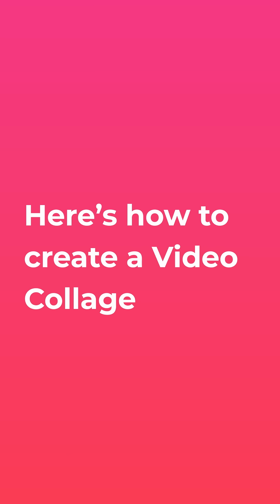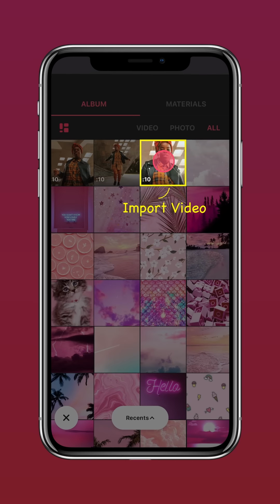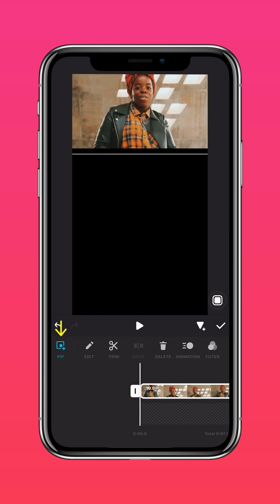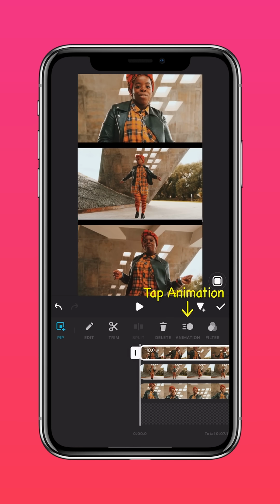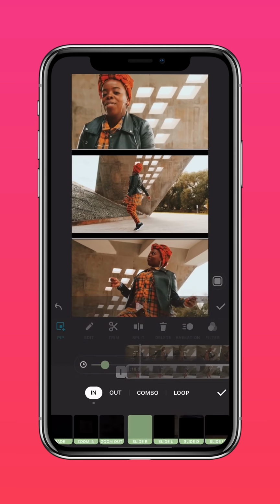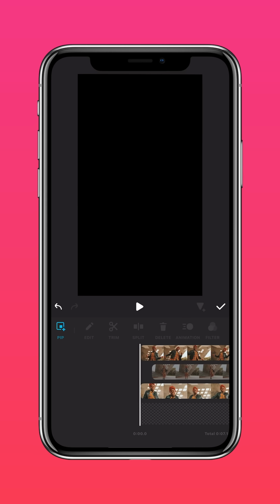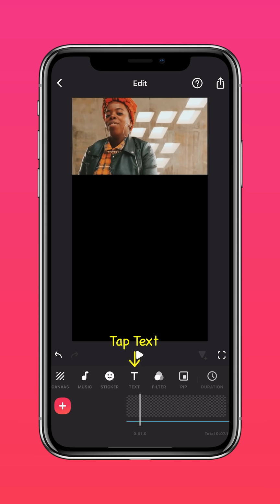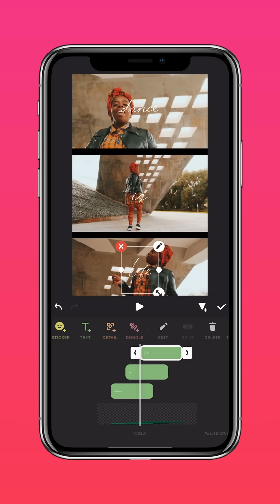Create 3 Layers Video | Video Collage with InShot🎬🖼️(InShot Tutorial)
Enhance your footage for stunning visual storytelling with video collage 🎥🌟 Get InShot here and try this trending trick